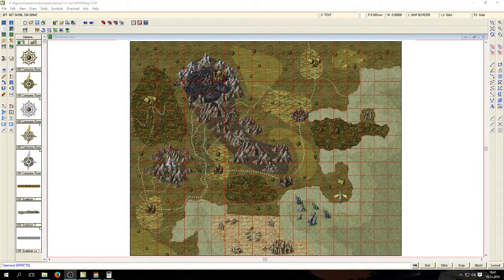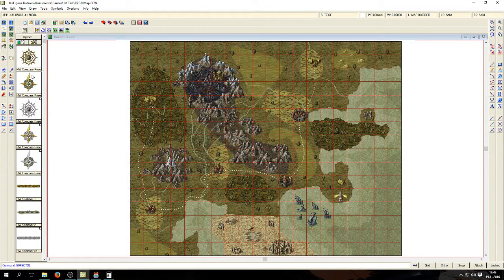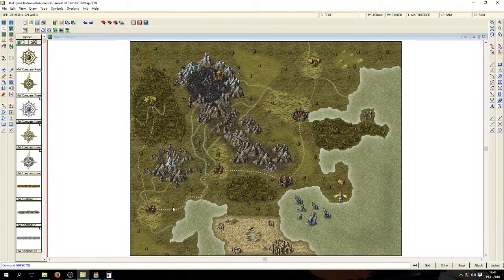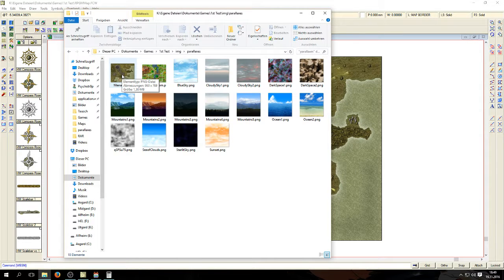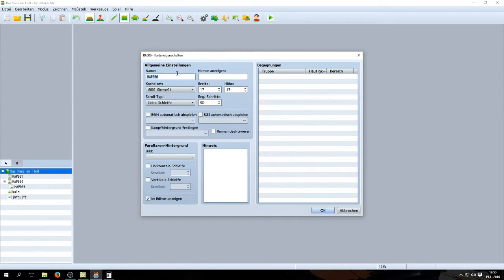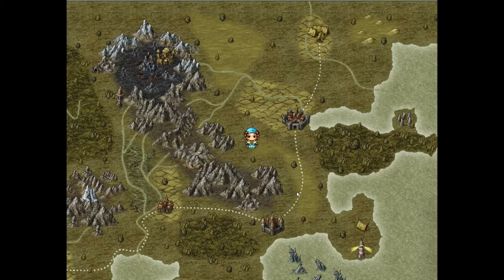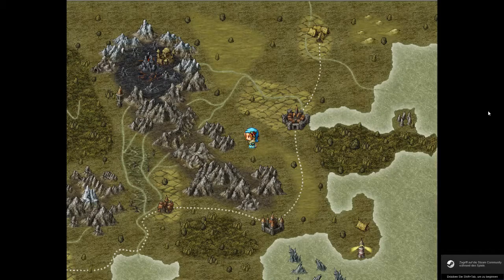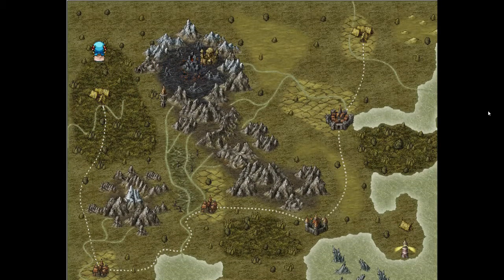RPGMaker MV CC3 Tutorial Part 2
In this Video i am going to show you how to use the Campaign Cartographer 3 from ProFantasy to make a cool looking map and use it as an overworld map in your RPGMaker MV Project.